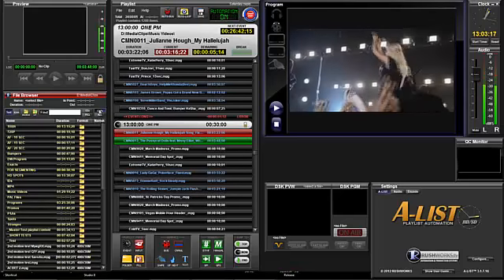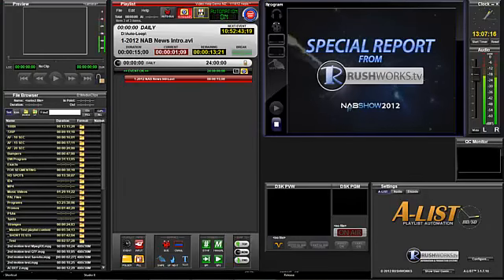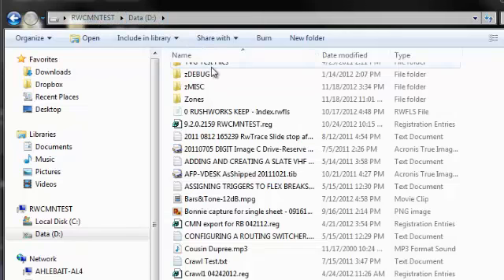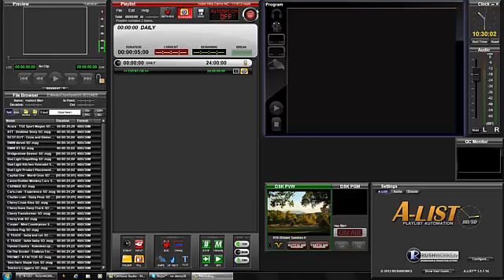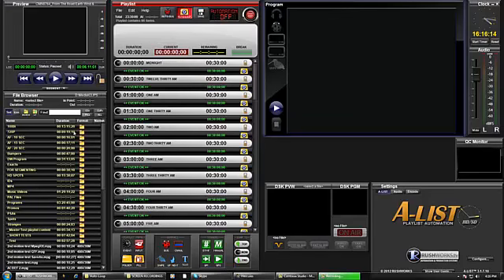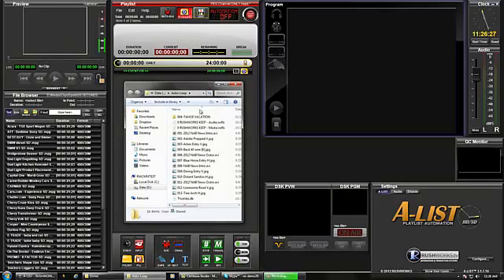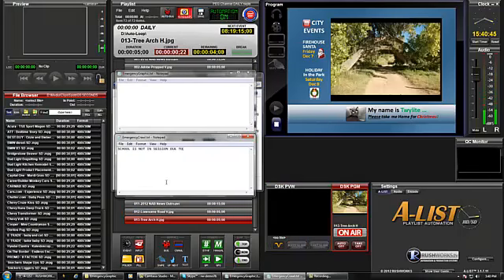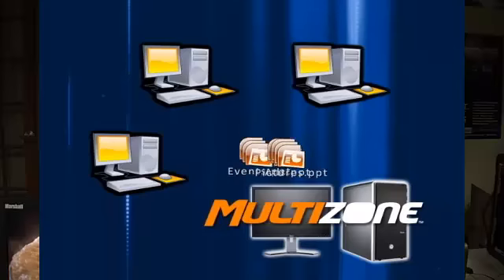A-LIST - Now with MultiZone Billboard Mode